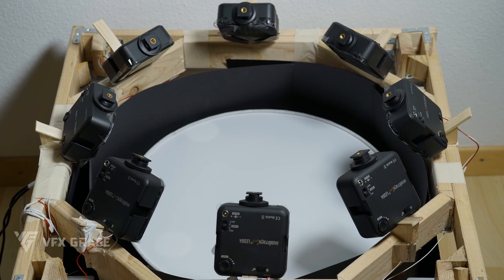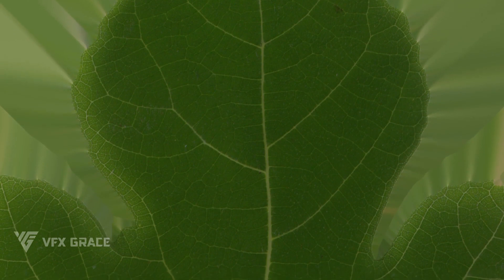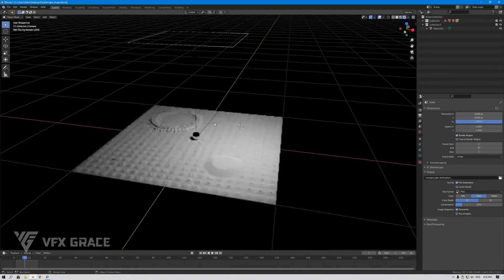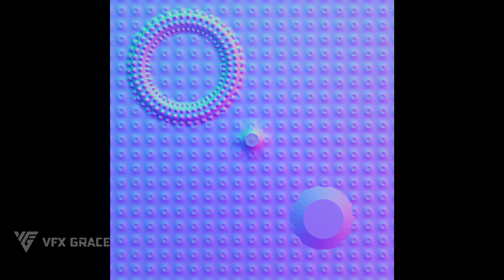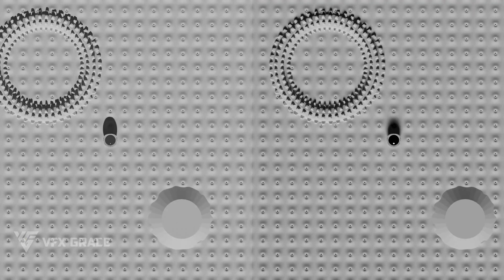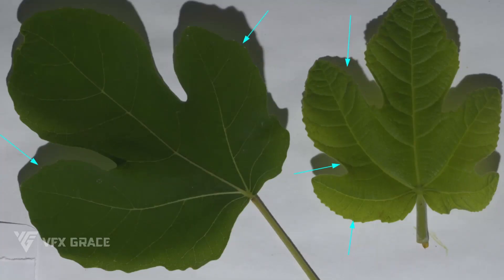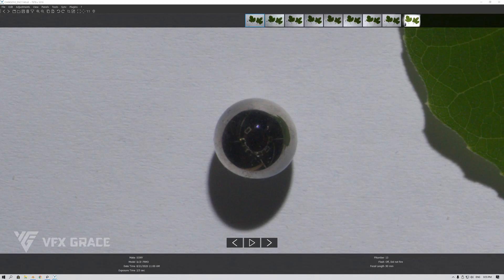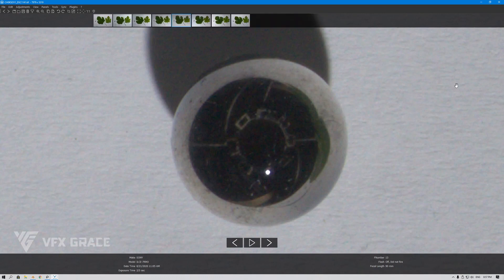Details Capture | Texture Scanning with Photometric Stereo Technique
This is a tutorial on scanning textures with photometric stereo technique, including self-made scanner setup, PBR texture photographing and caveats of Details Capture. We hope this video can help you better understand the principles and workflow to capture textures with photometric stereo technique, producing your own high-quality textures.

Timestamp
00:36​ Fix the camera and the lights
01:48 Cross polarization
03:08 Parallel light
05:09 Color temperature
05:42 The angle of light and the shadow
06:52 Translucent textures
08:58 Caveats